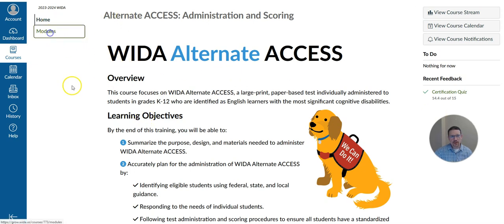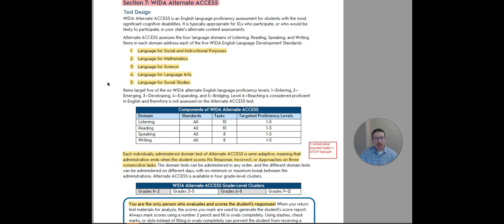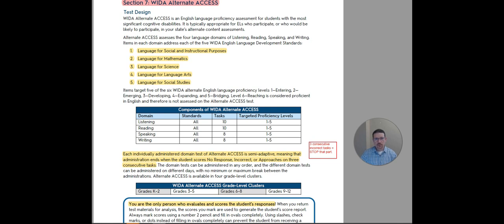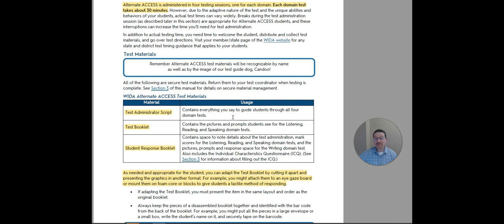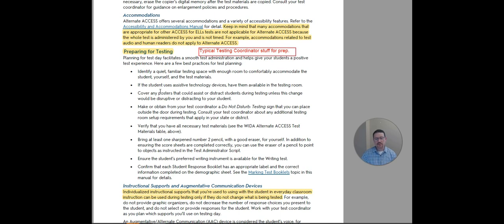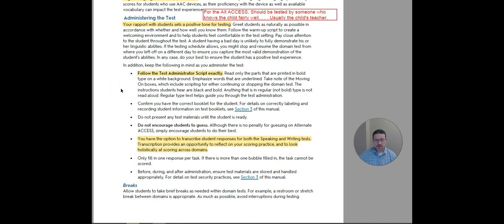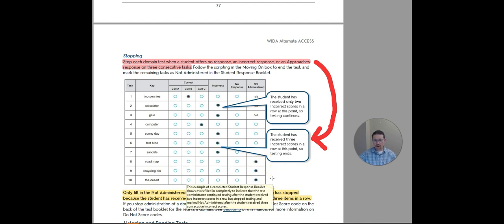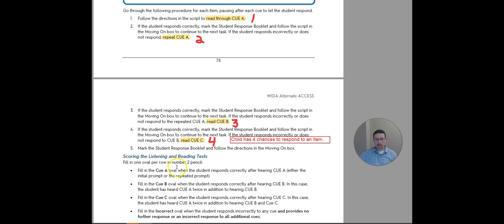Alt Access Part 1